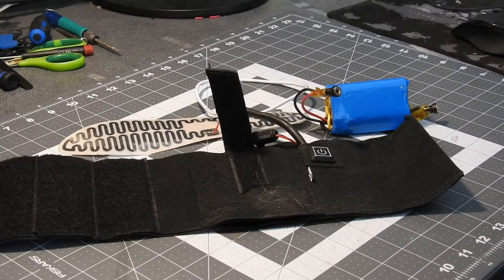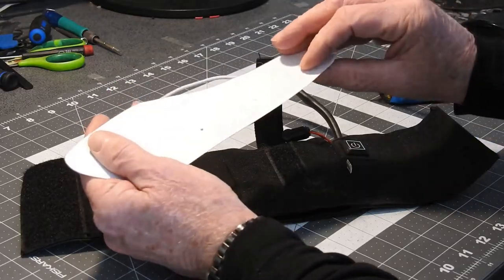E03: Insulating your mash kettle with Carbon Felt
It seems one of the most popular materials for insulating your brew pot is the foil clad bubble wrap available from most home building supply stores. The upside is cost. The problem with this is, it melts, even when on an induction surface. Although carbon felt is more expensive, it ideal for this purpose. It does not react to open flame, it is easy to sew, and it insulates very well. This video illustrates how to craft your own carbon felt brew kettle jacket, as well as some other great ways to use carbon felt.

Timeline:
00:00 Introduction
00:40 Instructions for making a carbon felt jacket, using an 8 gal brew pot for example
02:20 Some other uses for carbon felt, starting with soldering
02:40 For use in handwarmers (illustrated with S-Boston)
03:15 For use as insoles on boot warmer pad to prevent burnt feet
04:55 Too much information

Carbon felt is available on our order form at brewbrain.ca